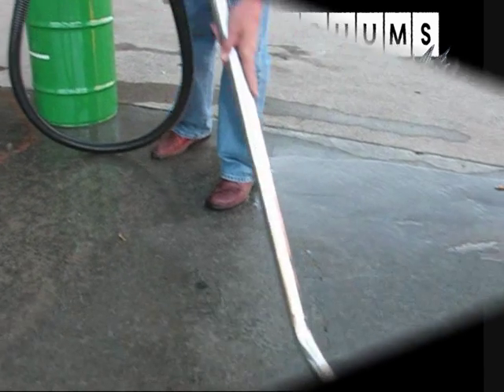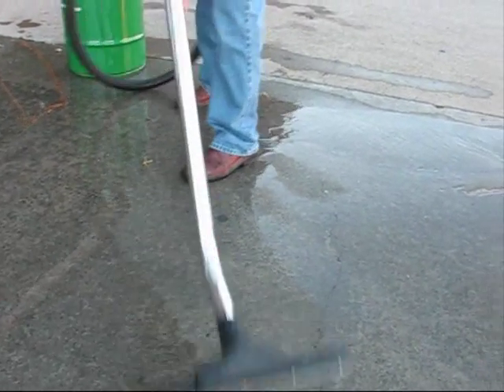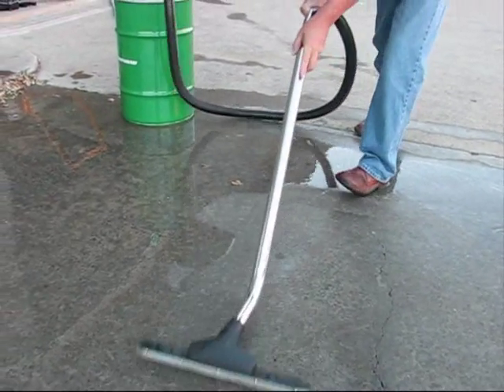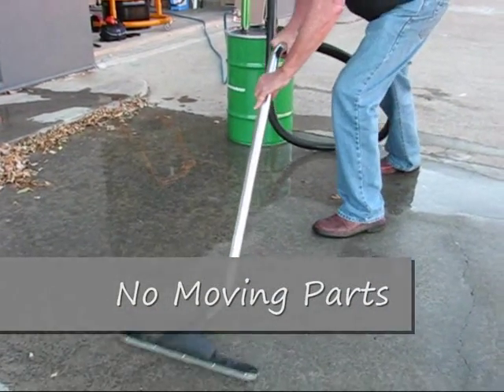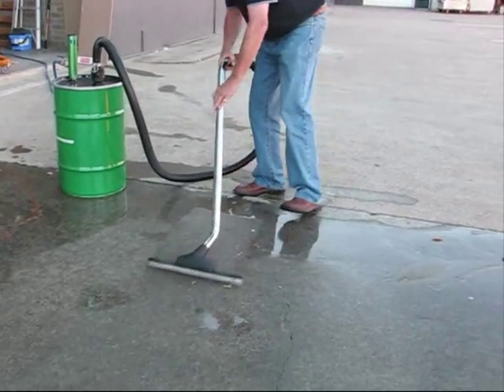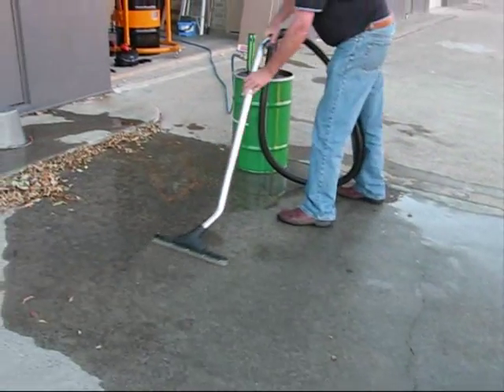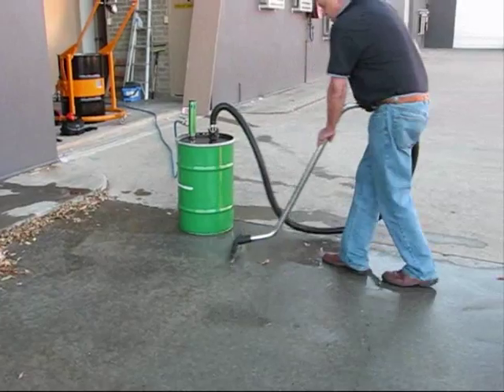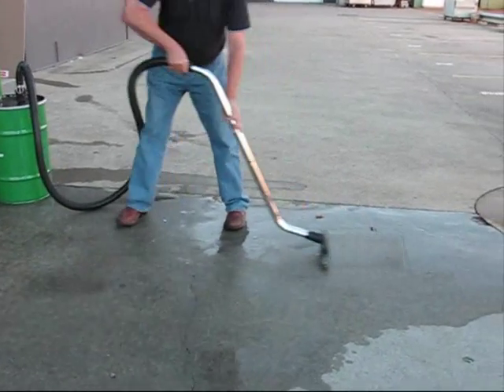Spill vacuum. Air powered spill recovery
Super Dragin 484 spill vacuum. High powered vacuum system driven by compressed air. Huge suction power to lift all types of fluid spills and fluid in containers.